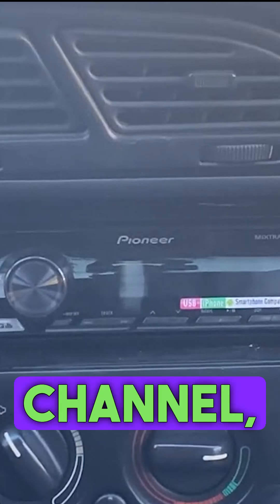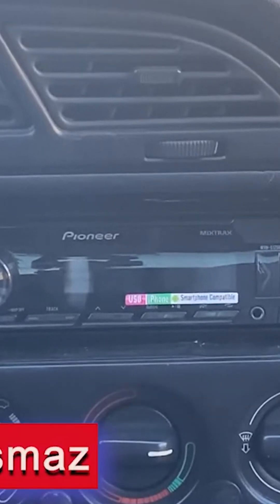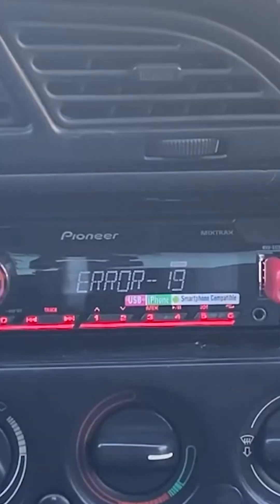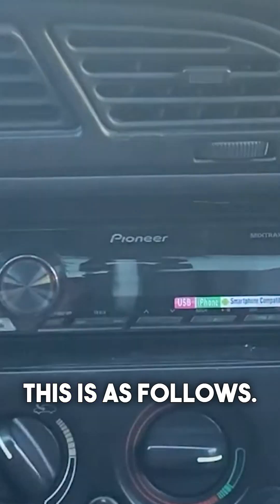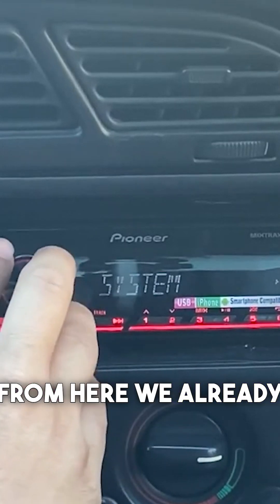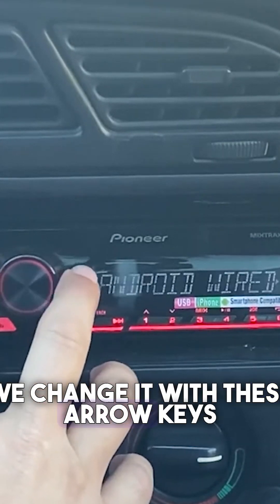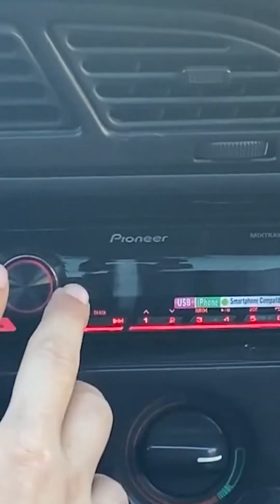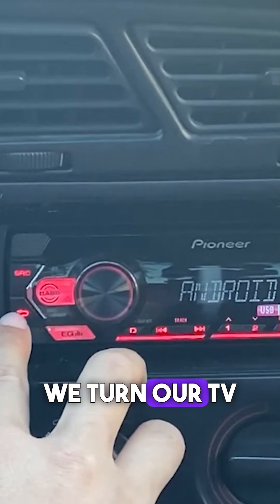Pioneer error 19 code solution